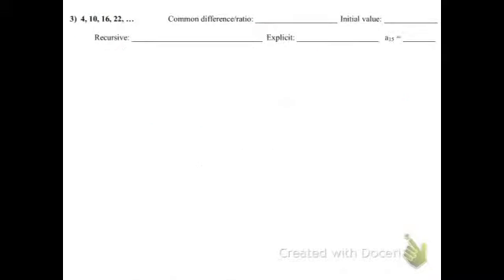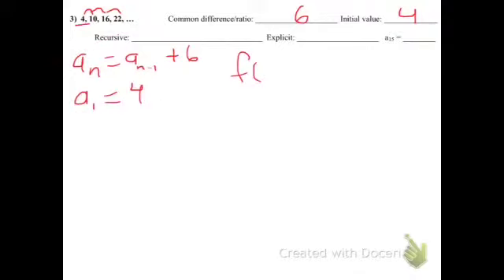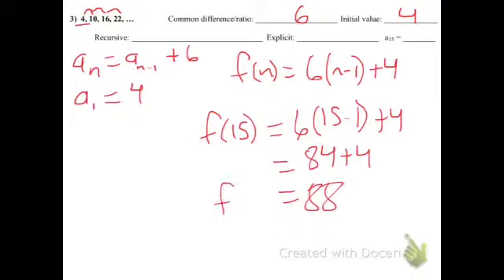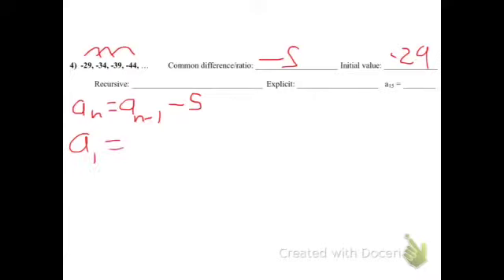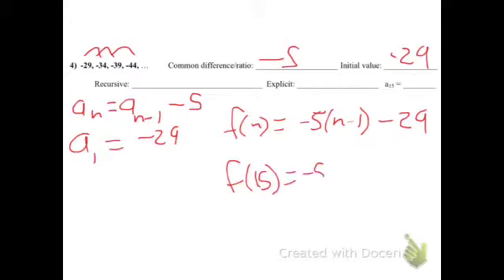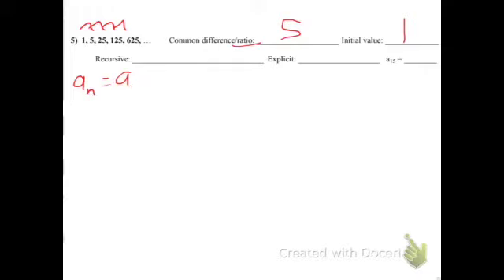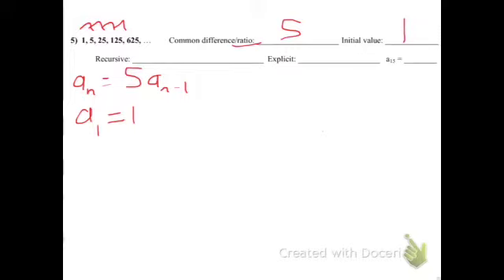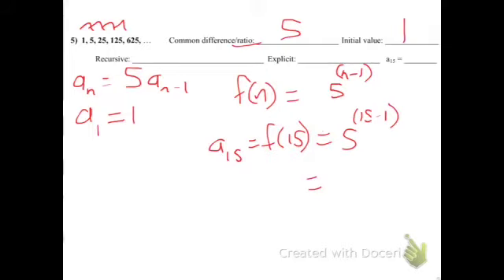Recursive and explicit functions prb 3-5